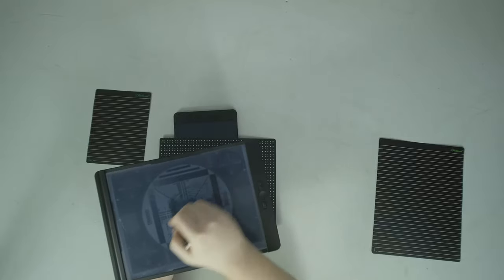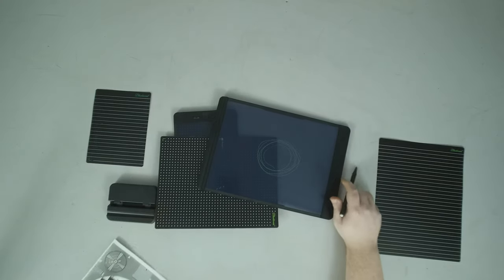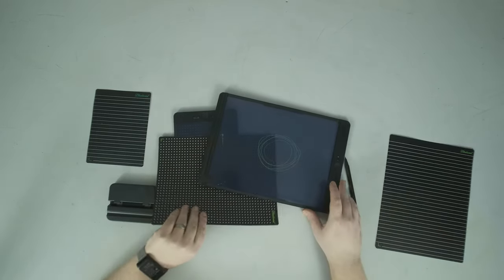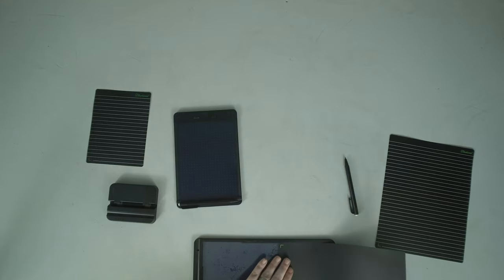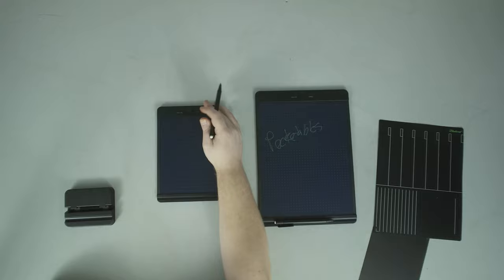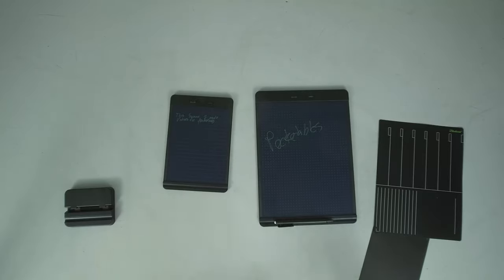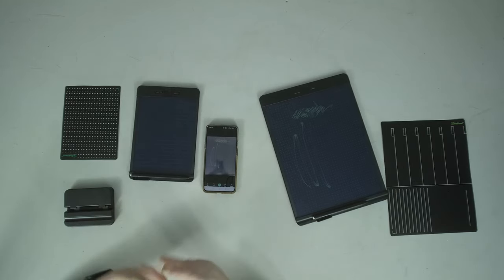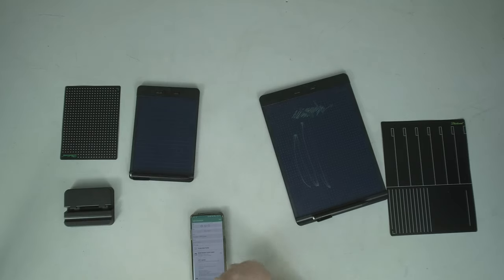BoogieBoard Blackboard unboxing, An indispensable tool for the digital student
I grabbed the letter size one(and was sent the note size one) for use with the Okiocam (which I need to publish the actual review of still) you can see it's unboxing